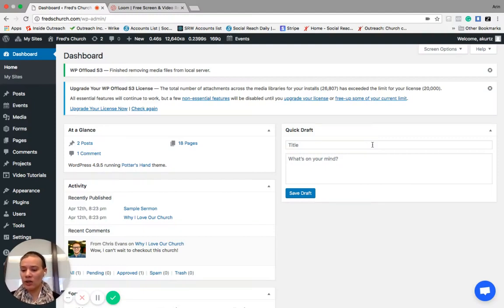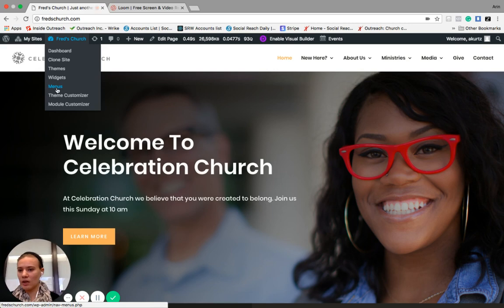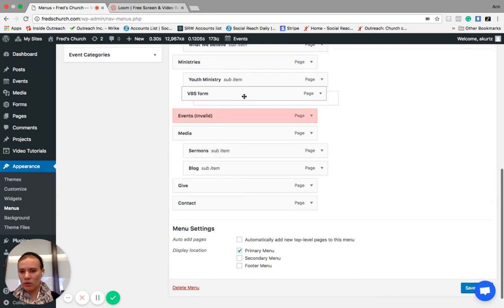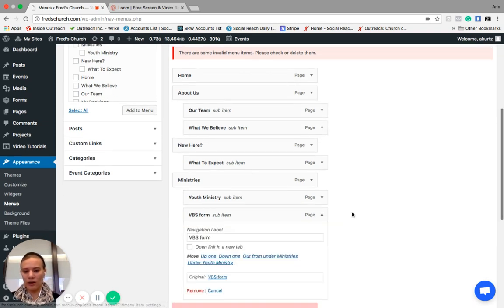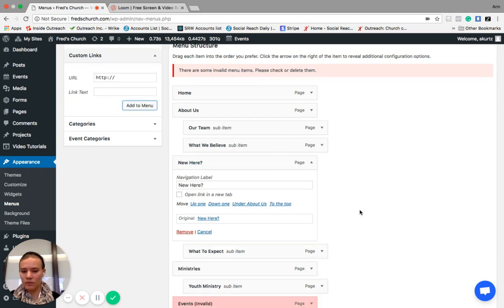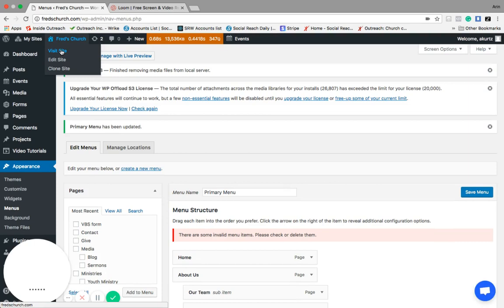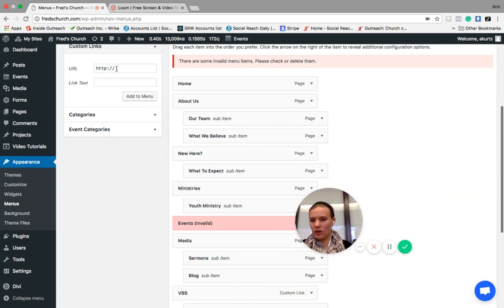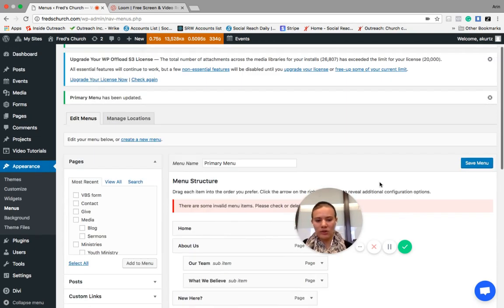Updating Social Reach Websites Menu Structure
Learn how to update your Social Reach Websites menu structure